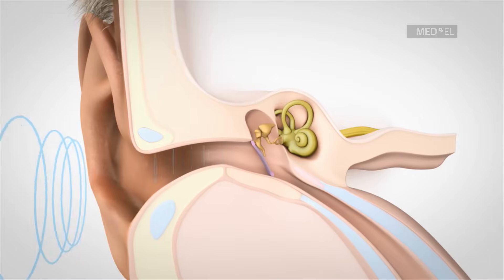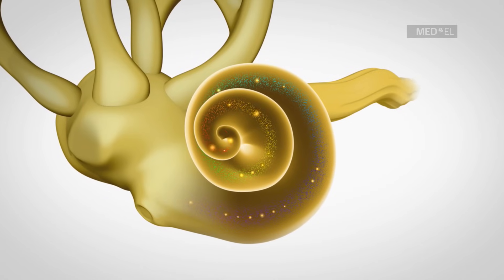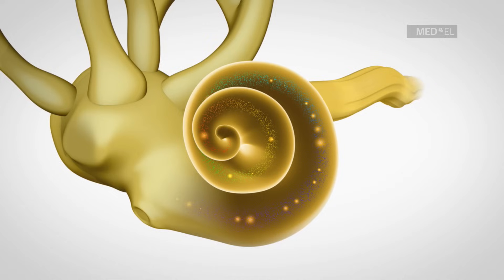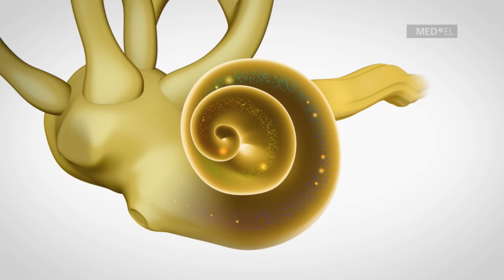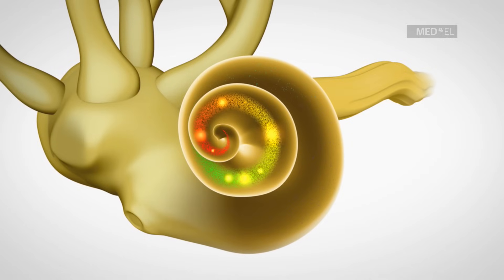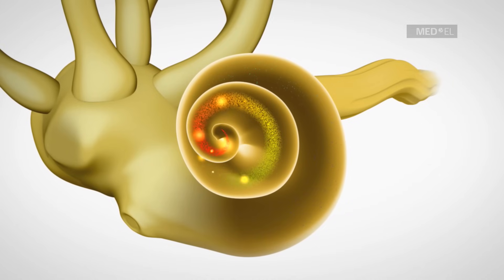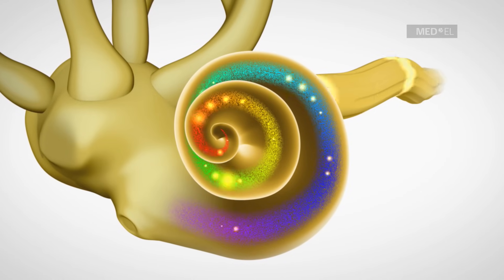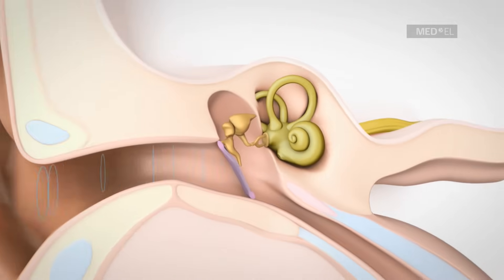Sensorineural Hearing Loss Occurs in the Cochlea | MED-EL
Sensorineural hearing loss occurs in the cochlea when hair cells are missing or damaged. MED-EL offers hearing implant solutions for sensorineural hearing loss.